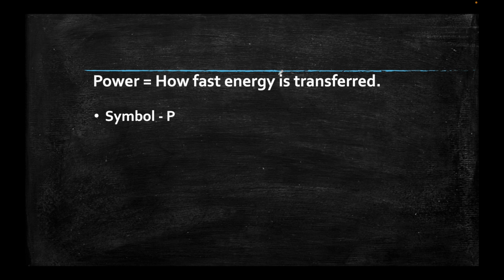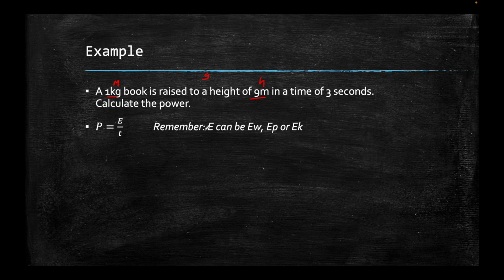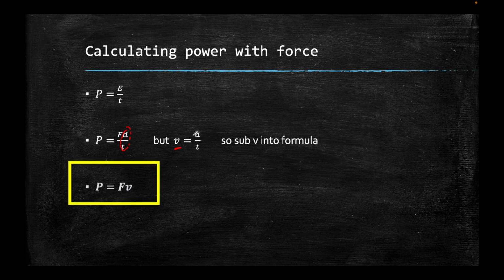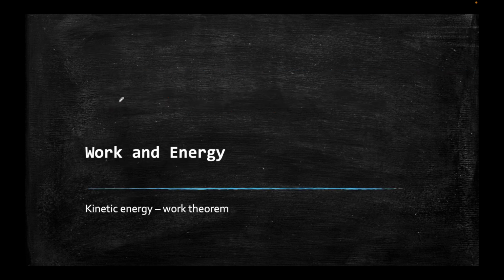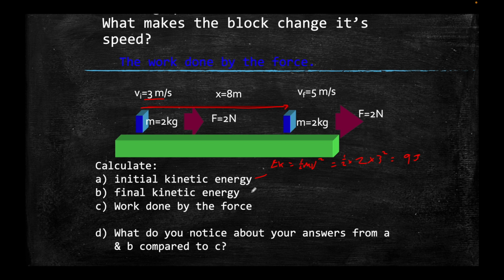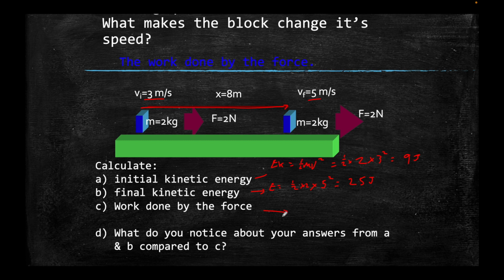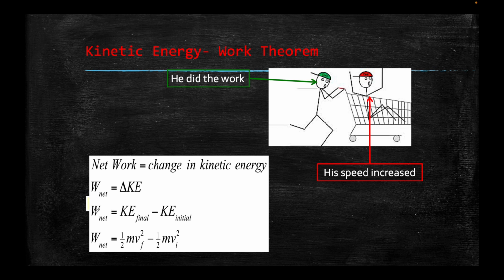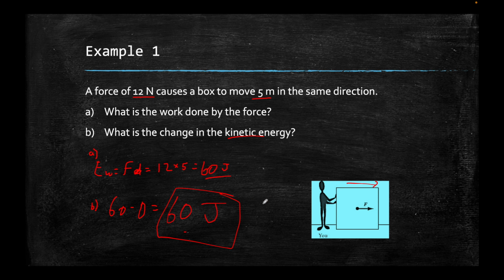8. Power and work energy theorem slides - ATHS Grade 9 ASP Physics